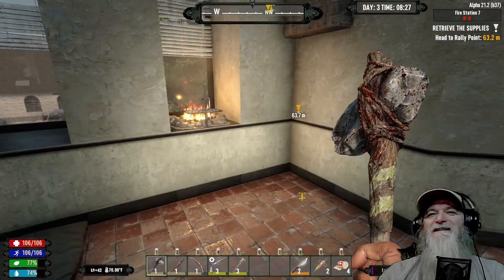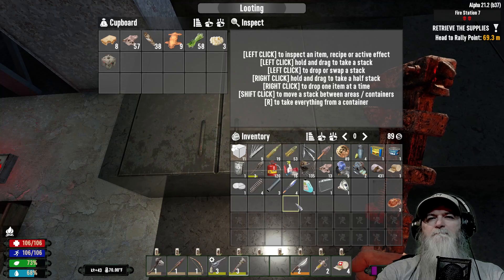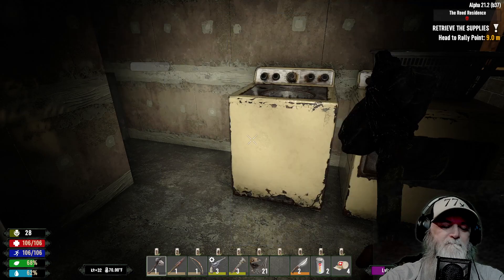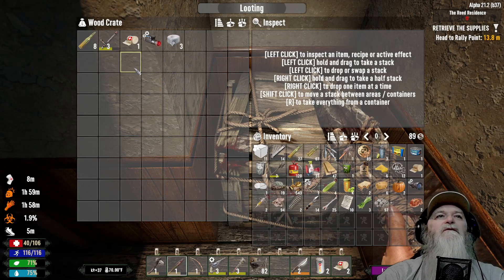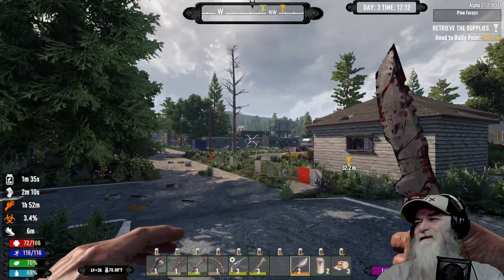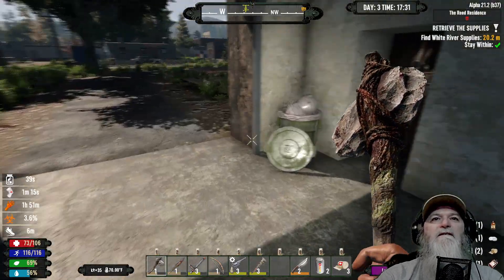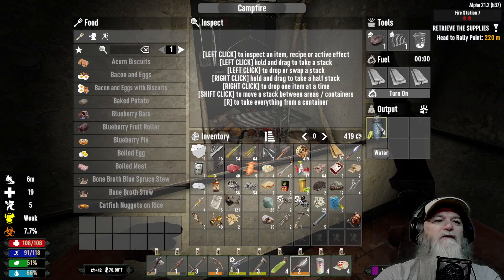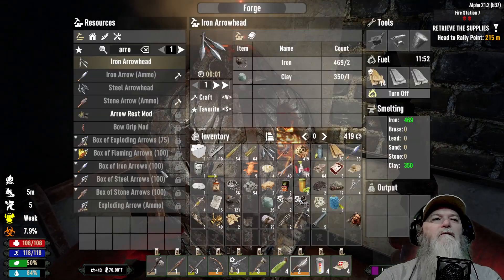Modded 7D2D Preppocalypse |EP:03 DEATH HOLE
Preppocalypse is an expansion for 7 Days to Die, from the perspective of a Prepper. In the context of 7 Days to Die, a Prepper is a survivor who prepared in advance for adverse situations and made it through the initial ‘event’ stage and aftermath. Preppocalypse places the player in the subsequent afterwards.